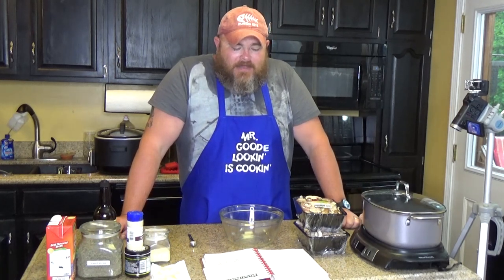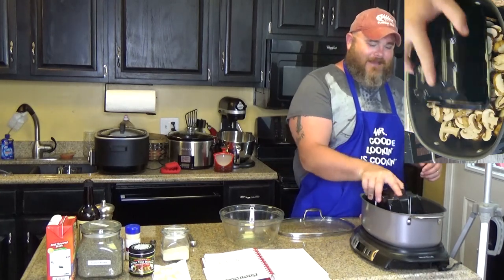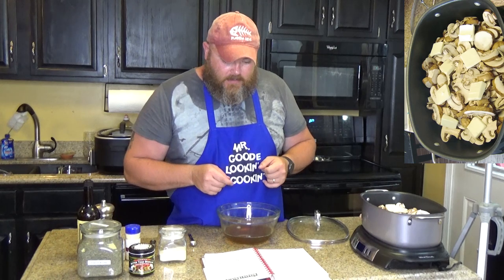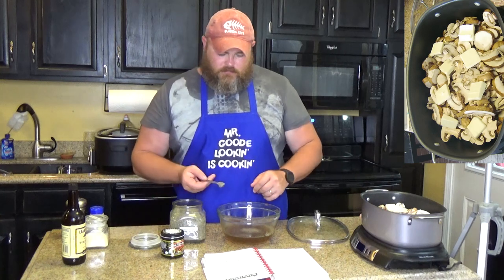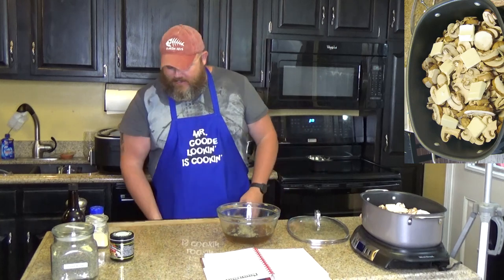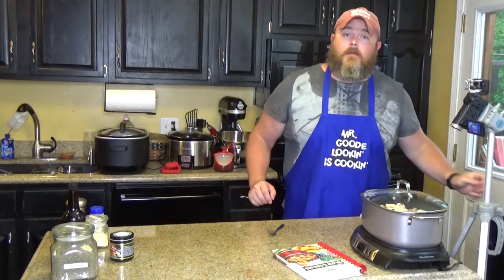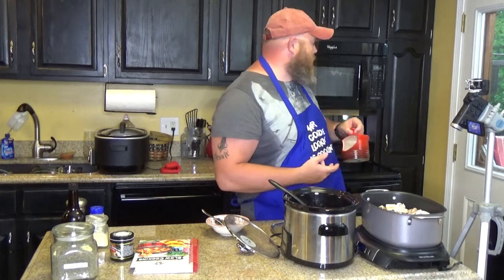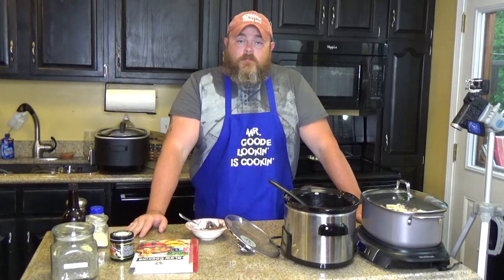Crock Pot Steakhouse Mushrooms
The PERFECT side dish for steak, chicken or pork!